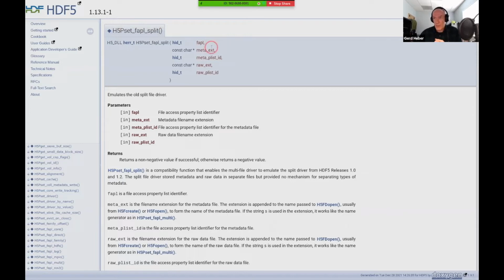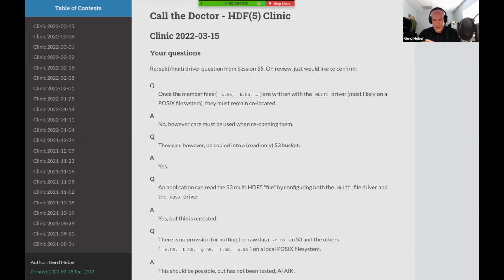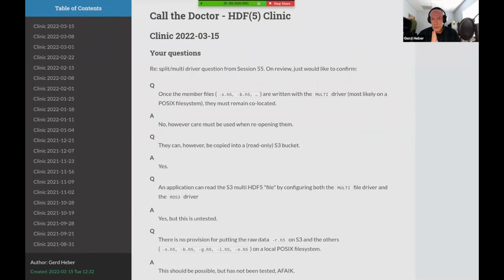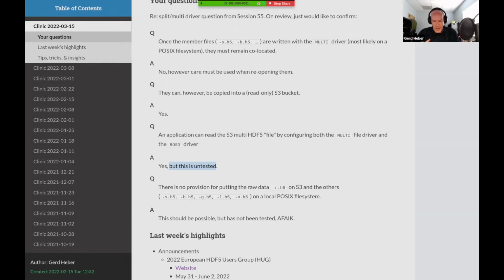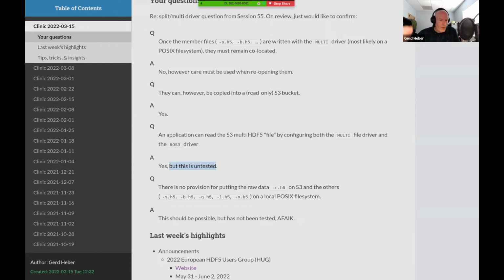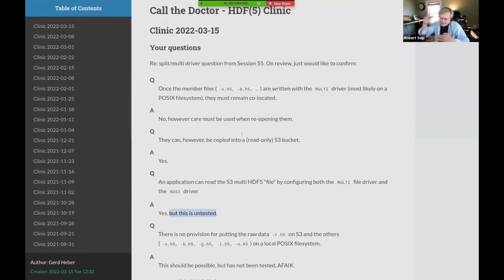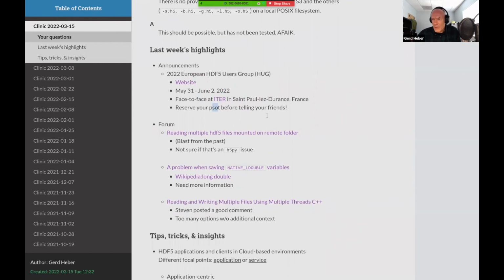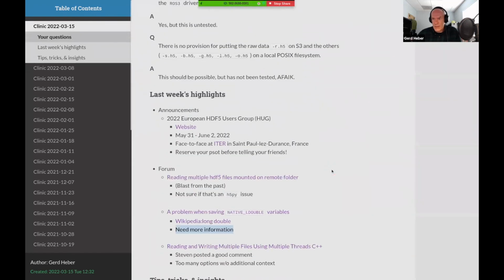Using the HDF5 split VFD or multi VFD - a user question during Call the Doctor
This week Gerd handled an in-person question about using the split VFD or multi VFD. The function H5set_fapl_split() enables the multi-file driver to emulate the split driver from HDF5 releases 1.10 and 1.12.